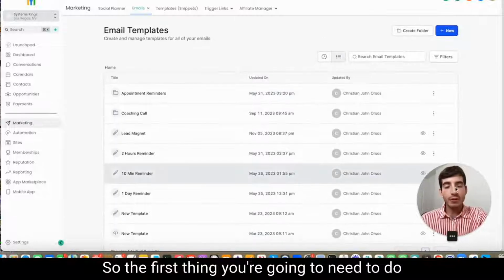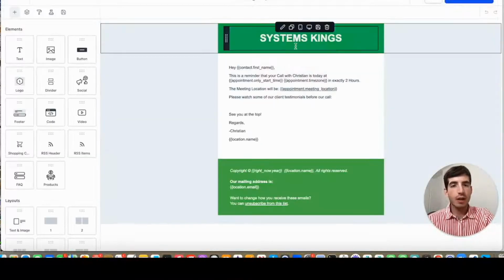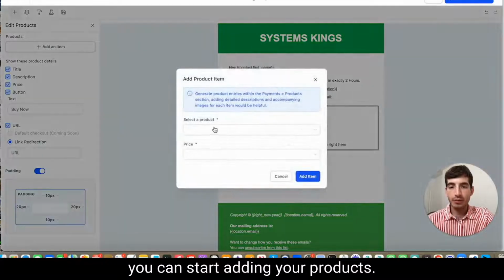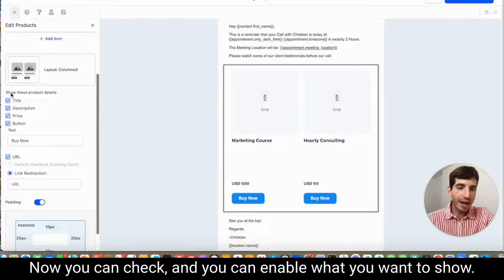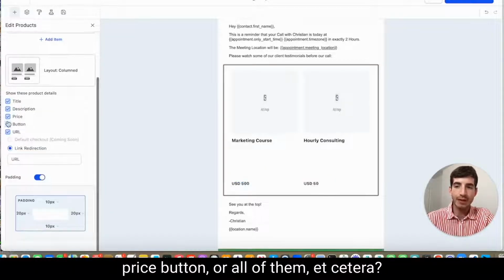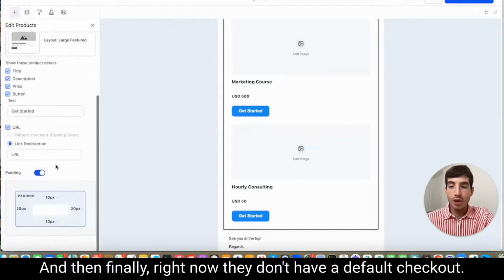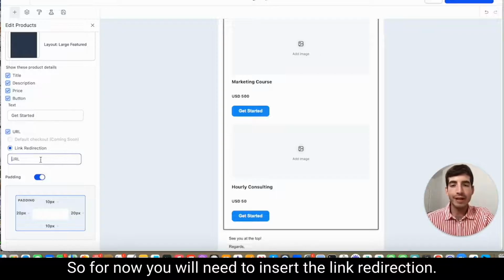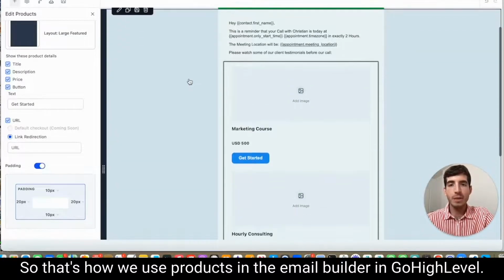How To Use The Product Element in Email Builder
Join Christian as he guides you through the process of adding products to your email campaigns in GoHighLevel. In the video, he demonstrates how to select an email template, add products, and personalize the layout of your product features. Christian also indicates that though it's currently necessary to insert a link for purchasing, a default checkout feature is coming soon.

00:00 Introduction to Adding Products in Emails
00:10 Creating a New Email Campaign
00:26 Adding Products to Your Email
00:56 Customizing Your Product Display
01:10 Changing the Layout and Adding Checkout Link
01:37 Saving Your Email Campaign
01:41 Conclusion: Using Products in GoHighLevel Email Builder